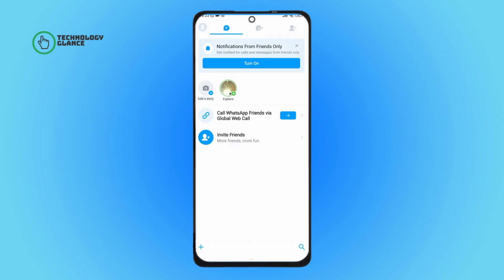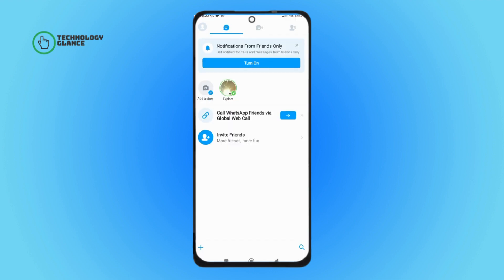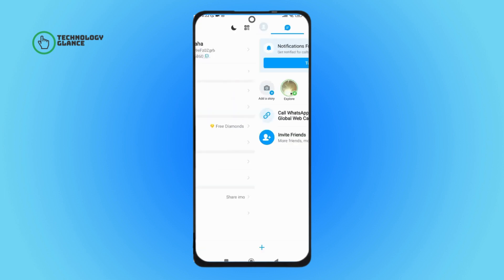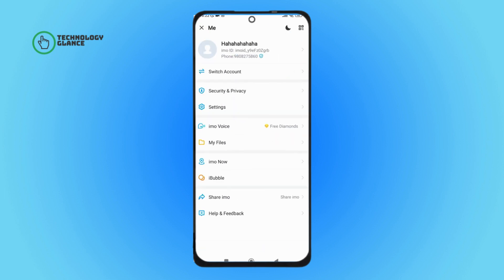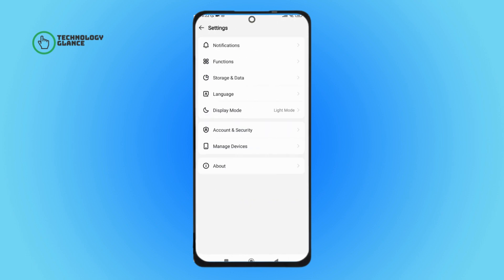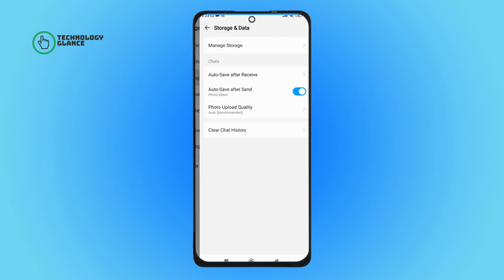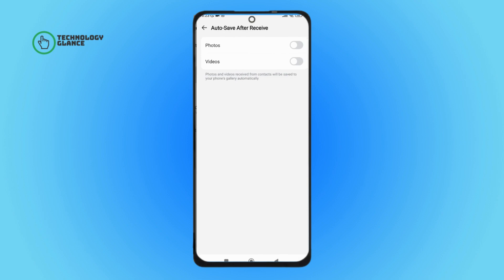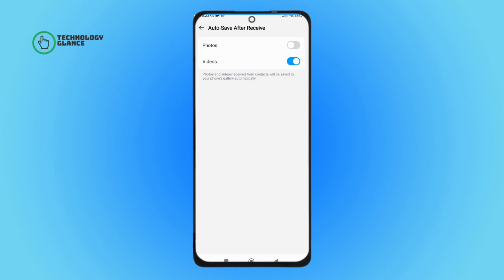Turn On Videos Notification Of Auto Save After Receive On Imo . |Technologyglance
Simplify your media-sharing experience on IMO by learning how to turn on videos of "Auto Save After Receive"! In this tutorial, we'll guide you through the steps to enable the convenient option where video files sent in chats are automatically saved to your device. Whether you're sharing memorable videos or important documents, activating "Auto Save After Receive" on IMO ensures you have a local copy, hassle-free. Watch now to discover how to customize your IMO settings and make media more efficient